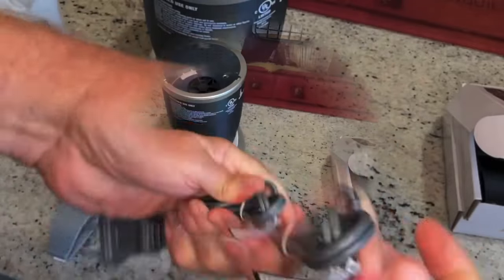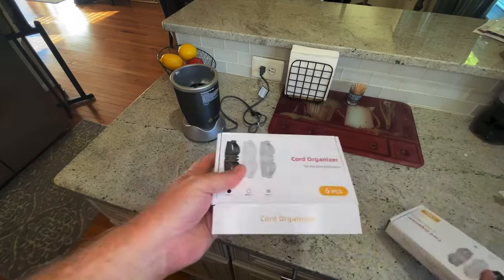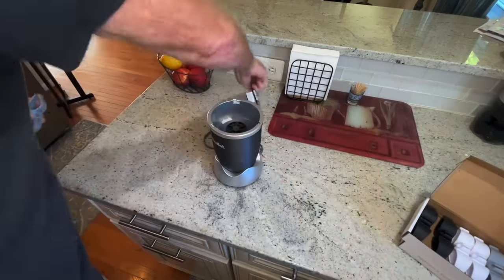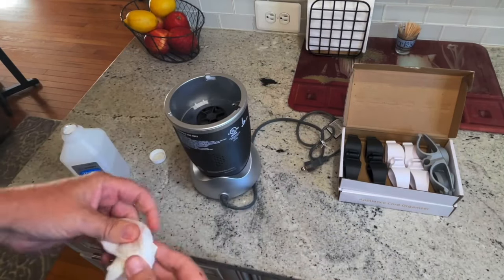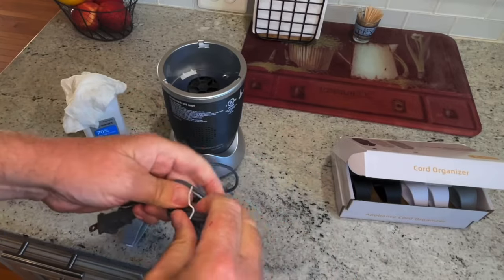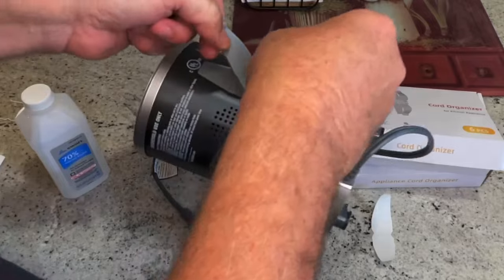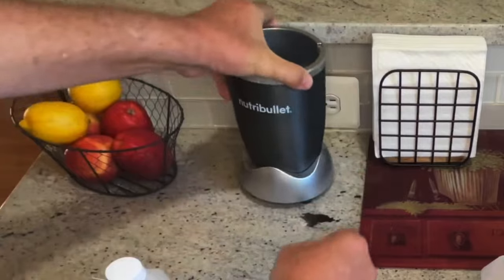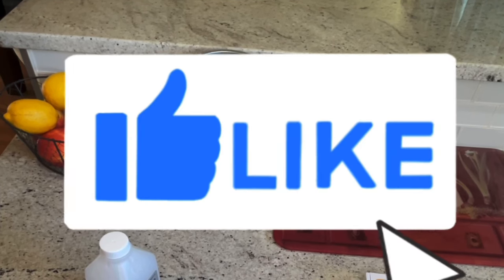Get Rid of Power Cord Chaos with This Simple Trick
Cord Organizer for Kitchen Appliances-6 Pack
Do you ever feel frustrated by power cords lying around everywhere, making your space look cluttered and unorganized? Whether it’s the cords for your tools, portable vacuums, TVs, stereos, portable heaters, or any countertop appliance where you just don’t want the cord visible, it’s a common problem. But there’s finally a simple, inexpensive way to solve it, and I’ve found the perfect solution! In this video, I’m going to show you exactly how to tackle that mess in an easy and hassle-free way. It’s affordable, super easy to install, and can be delivered right to your door.

Check out the video to see how this game changing tool add on, upgrade, will change your power cord organization game!

***The Cord Organizers I Use in This Video***

⬇️Clickable Chapters for Your Ease of Use Below⬇️
00:00 - Intro - The Struggle of Power Cord Organization
00:29 - Cord Management Devices Revealed
00:45 - Introducing the Stick-On Power Cord Organizer
01:00 - Explaning How the Organizer Works
01:21 - Preparing to the NutriBullet for the Cord Organizer
02:15 - Benefits of Using a Cord Organizer
02:40 - Applying the Cord Organizer to the NutriBullet
03:40 - Final Thoughts and Wrap-Up